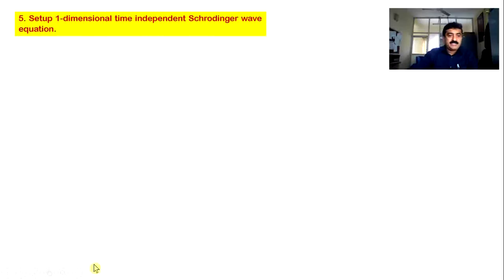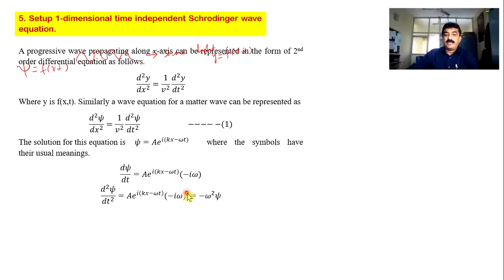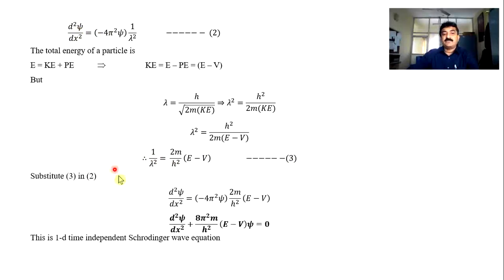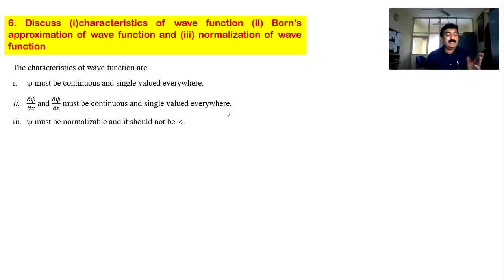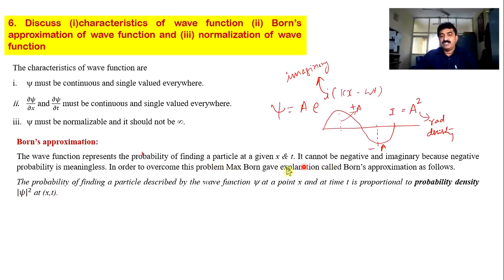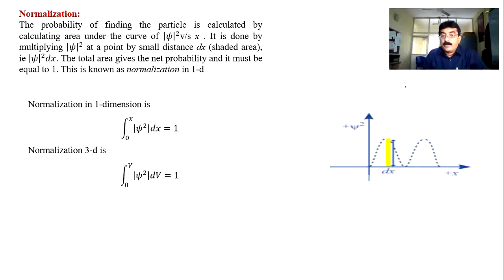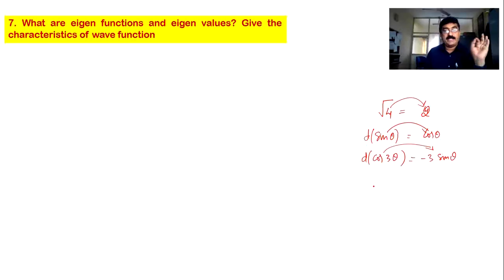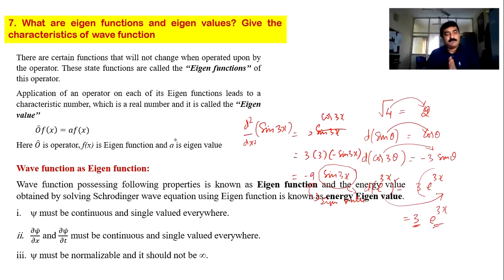Modern Phy and Quantum mechanics for Engineering students-part-2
this is the 2nd part of the question and answer on quantum mechanics. i have given the youtube link for numerical problems on Modern physics and quantum mechanics
Link for Q and A